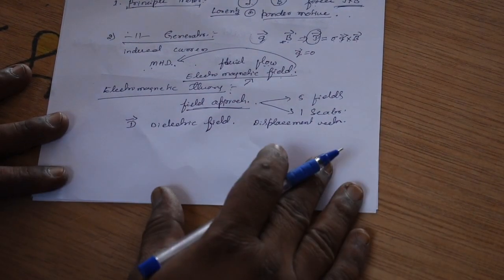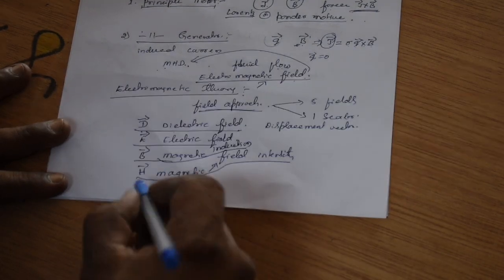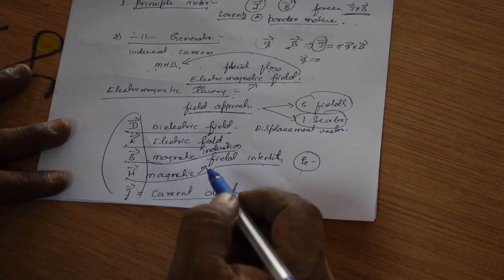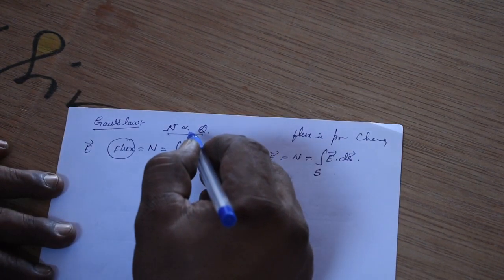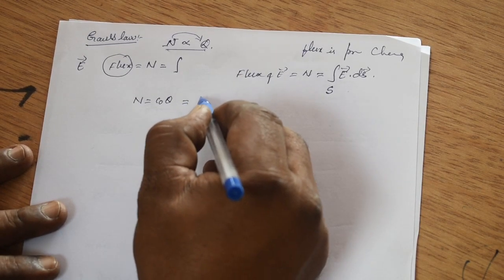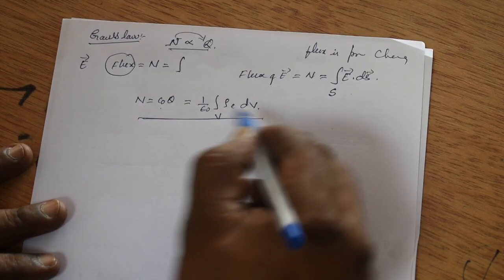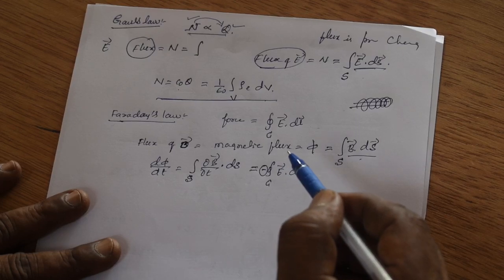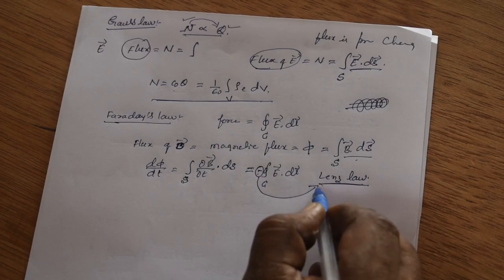M. H. D. Class 2 by Dr. B. J. Gireesha